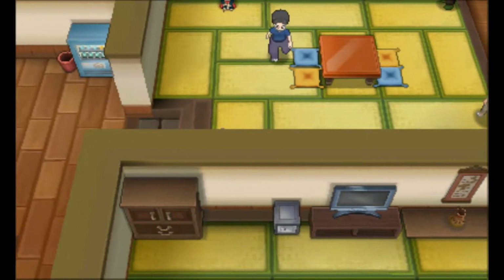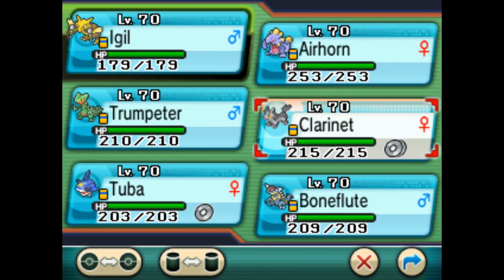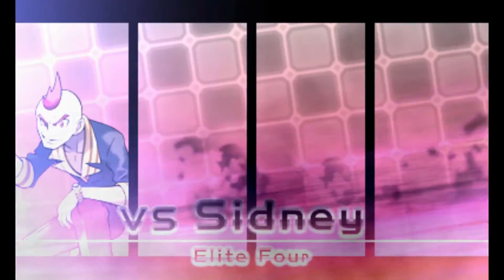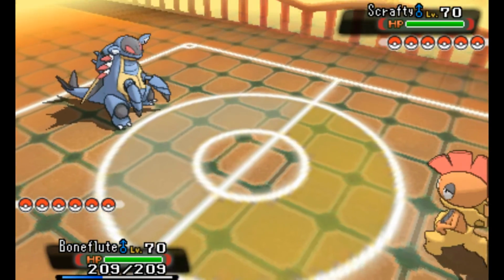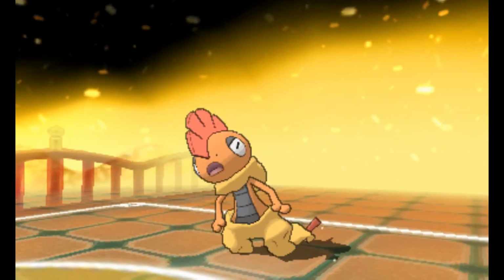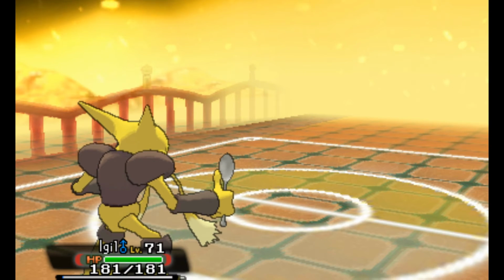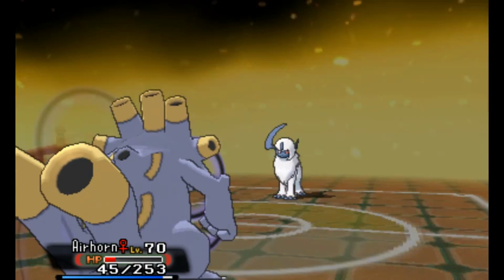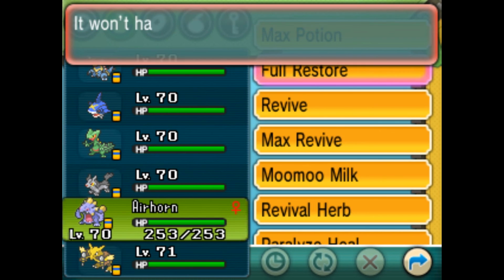Pokemon Alpha Sapphire: Bonus 14 - Elite Four Rematch: Sidney!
Sidney returns... with the worst-disguised Pokemon ever.